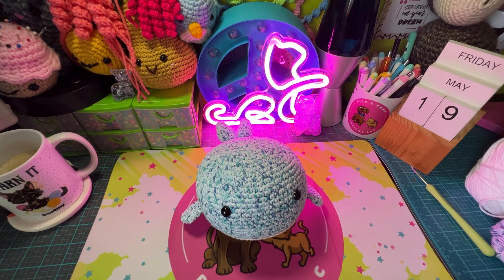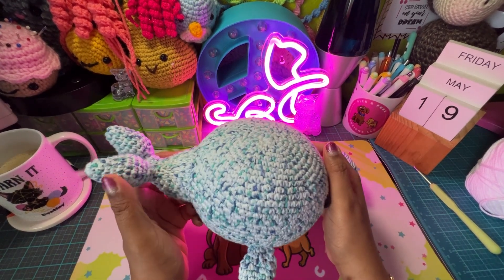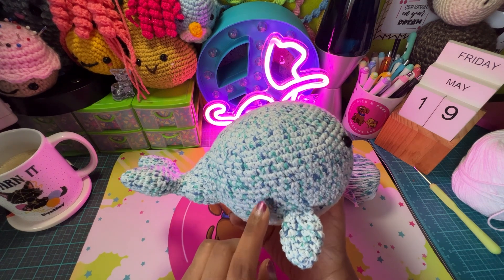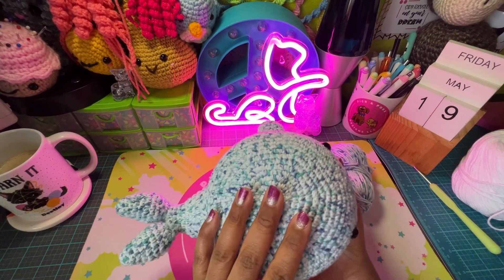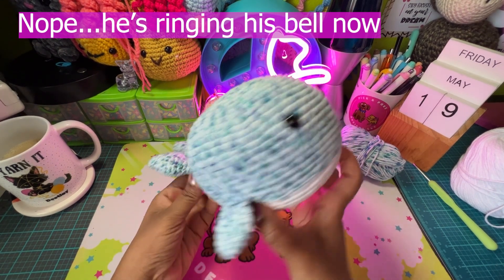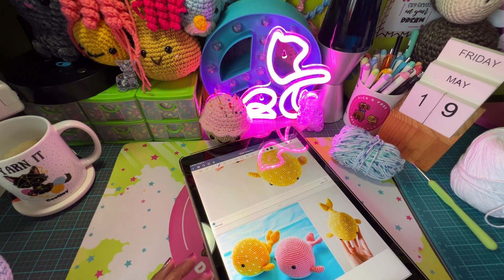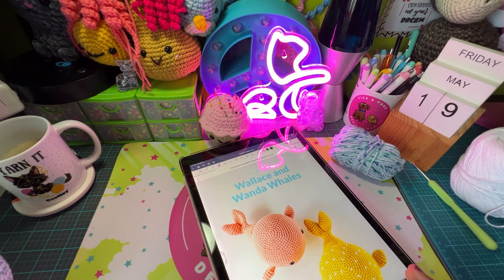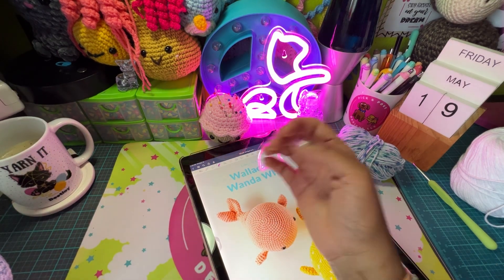Crochet Finished Object | Amigurumi Whale with Special Cat Guest 🐱 | Day 85 of the100dayproject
It's day 85 of the the100dayproject2023! My goal is to post one video to YouTube everyday for 100 days!

I finished crocheting my amigurumi whale using cotton yarn! This was such a quick and easy project. The pattern is by Love and Stitch Crochet Co. The free crochet pattern is beautifully written and is available on Raverly. Here's the link if you are interested in crocheting one too: